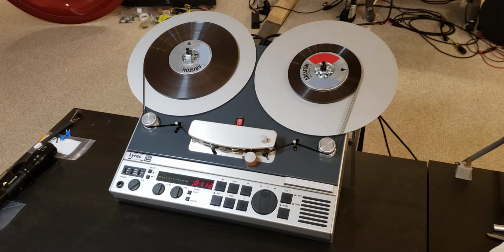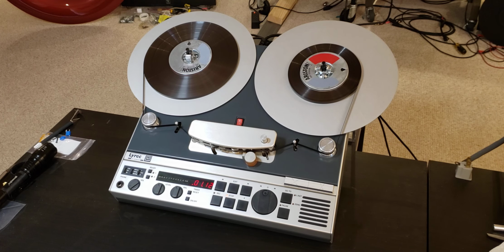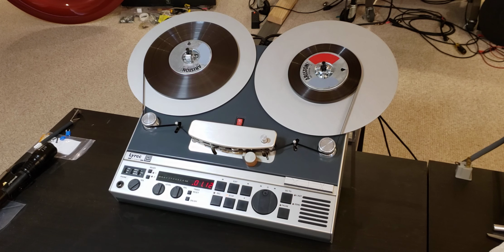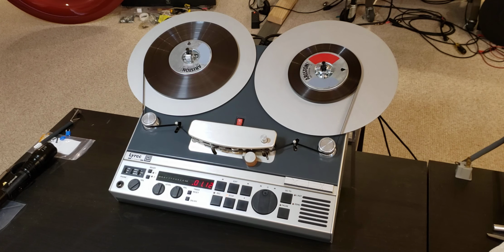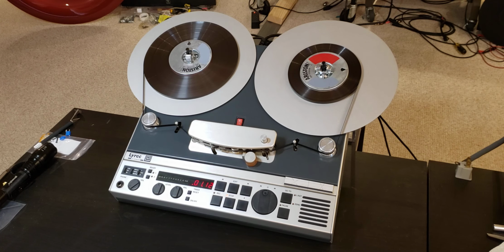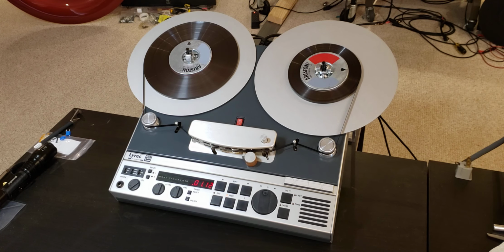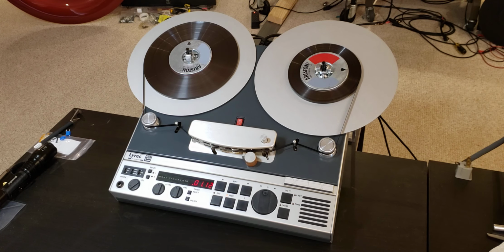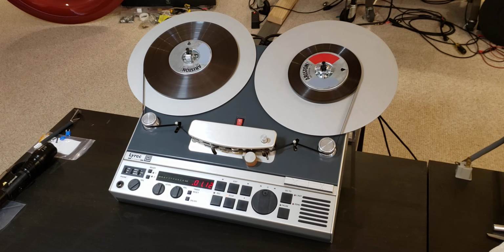Lyrec Frida - another look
This is a more detailed discussion of that gorgeous machine.

I try to be objective and let the viewer know my complete impressions, not just one sided view.  I am very happy to have it in my collection, and I cautiously recommend it to any serious collector or reel-to-reel aficionado.

Please watch the demo of the quirk at the very end.  No... I did not put it there on purpose, I simply forgot along the way.  :)